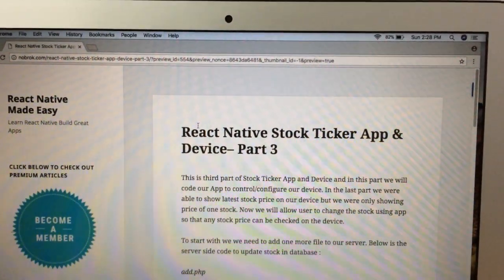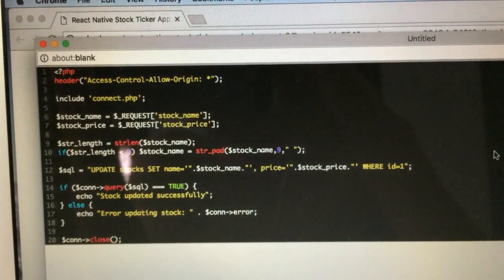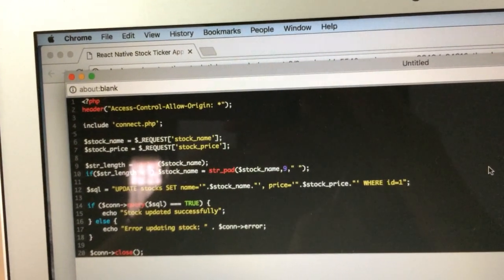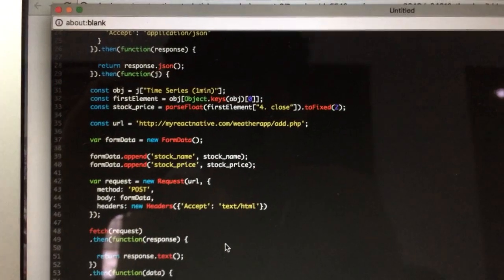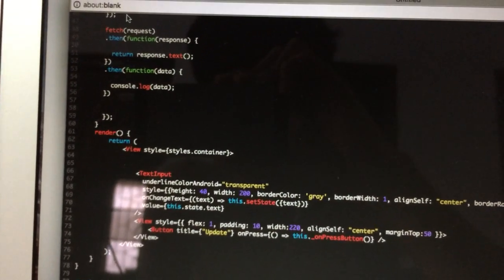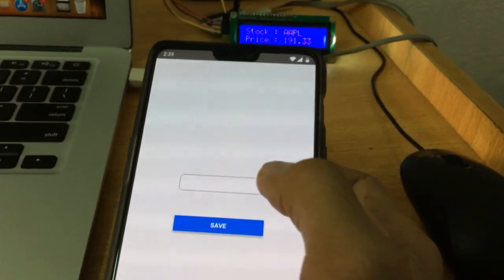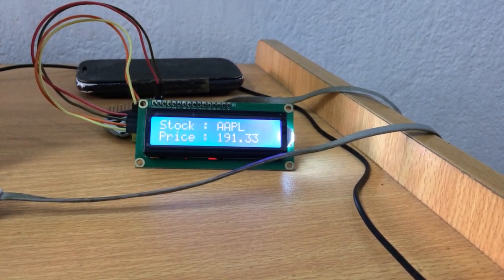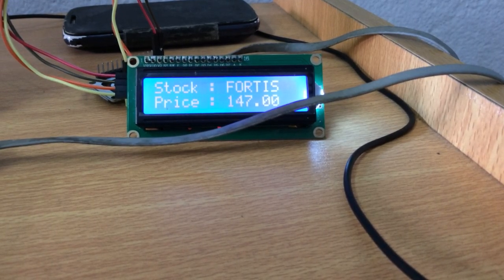React Native Stock Ticker App & Device– Part 3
Device to display real time stock price and react native app to control the device. Proof of concept of simple IOT using ESP8266.